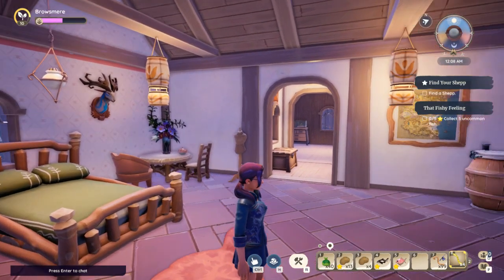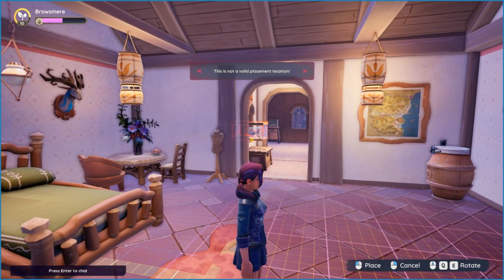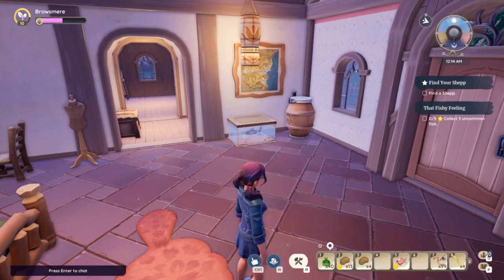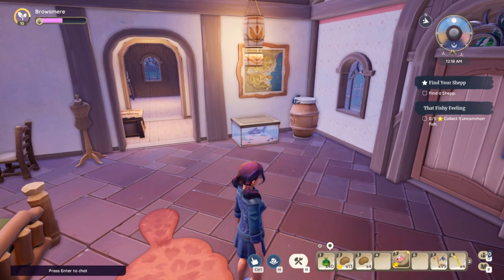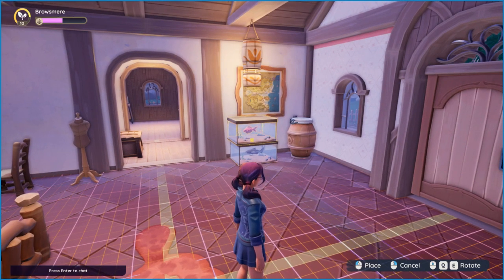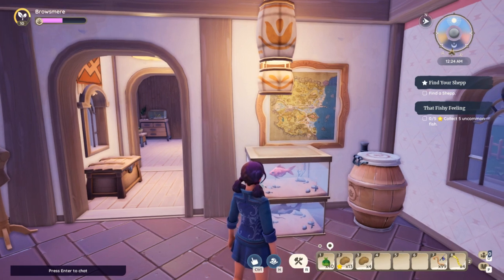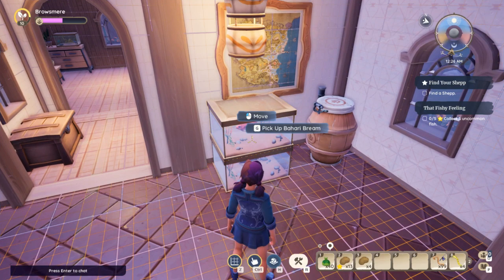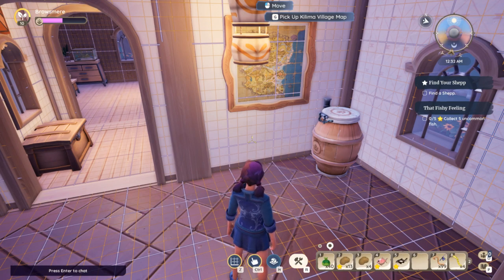How to get your fish and bugs into Aquariums and Terrariums in Palia.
This video shows you how to quickly and easily get your fish and bugs into their new Aquariums and Terrariums in Palia.